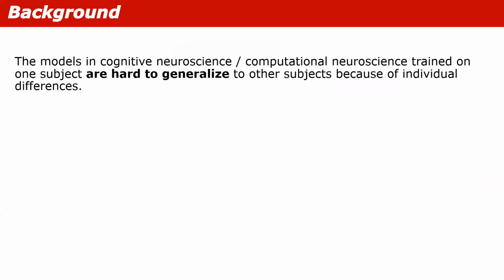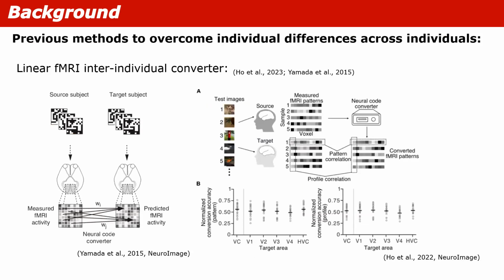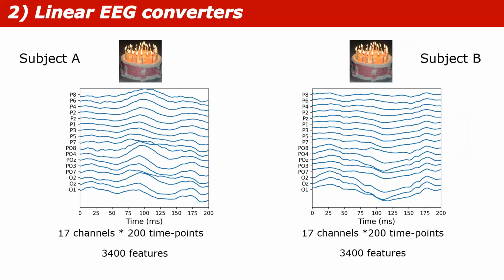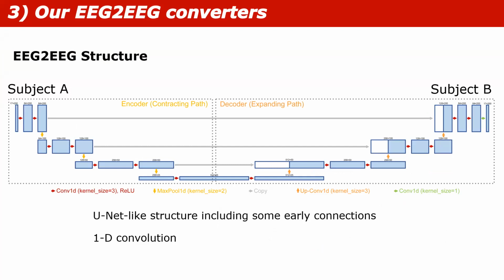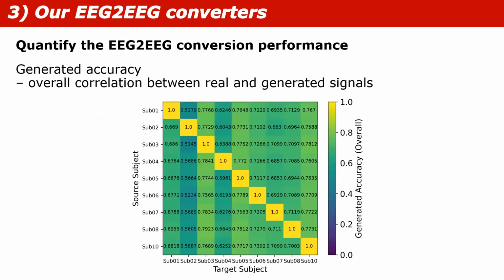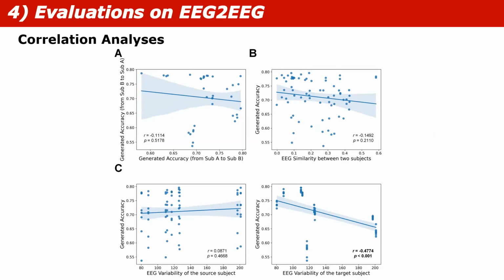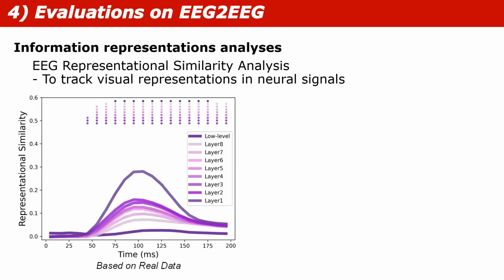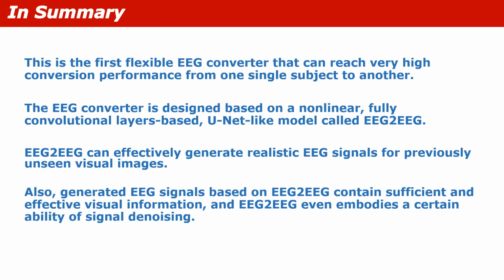EEG2EEG - Generate your neural signals from mine: individual-to-individual EEG converters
[CogSci 2023] Generate your neural signals from mine: individual-to-individual EEG converters (Lu & Golomb)